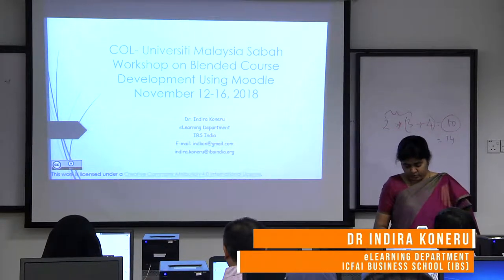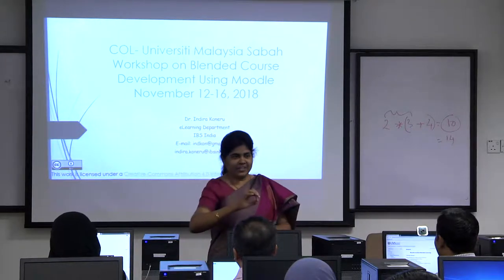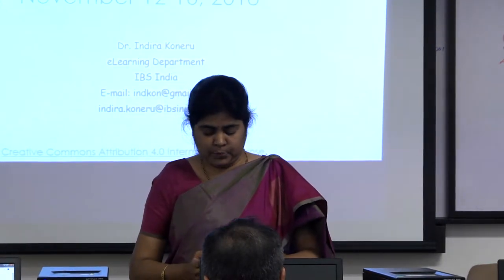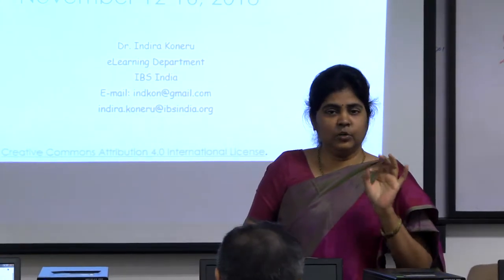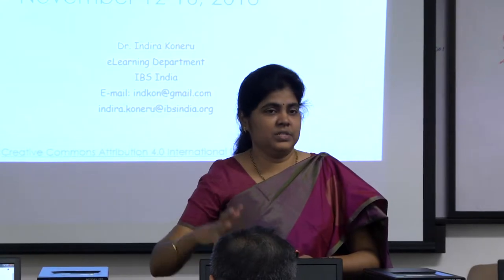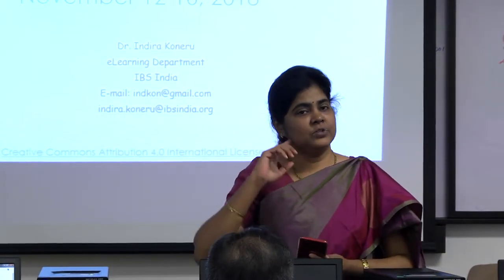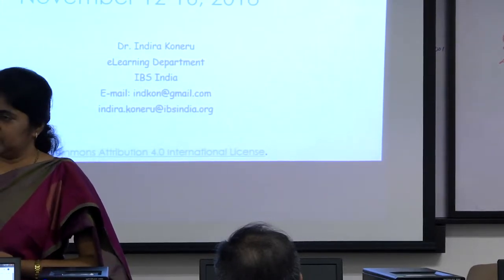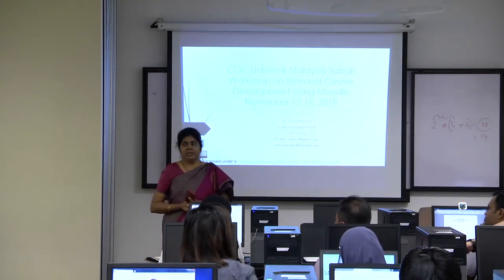INTRODUCTION | DR INDIRA KONERU | WORKSHOP ON BLENDED COURSE DEVELOPMENT USING MOODLE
INTRODUCTION
WORKSHOP ON BLENDED COURSE DEVELOPMENT USING MOODLE DR INDIRA KONERU
12 - 16 NOVEMBER 2018